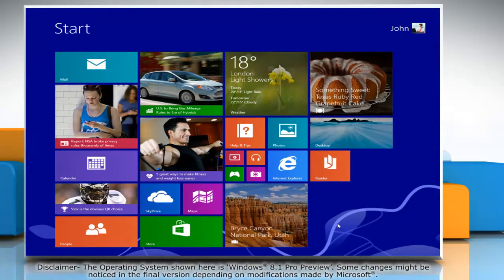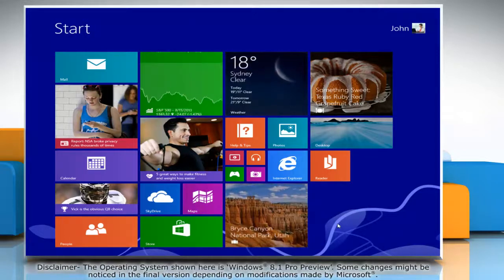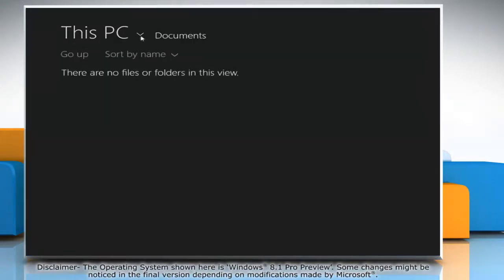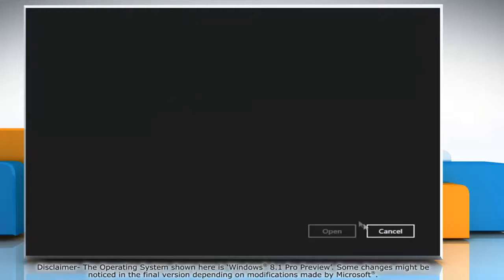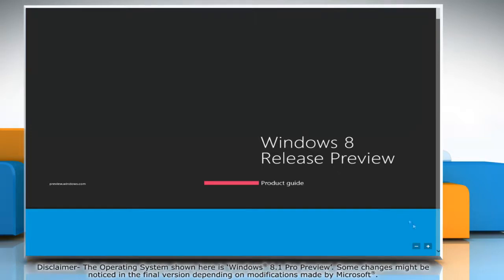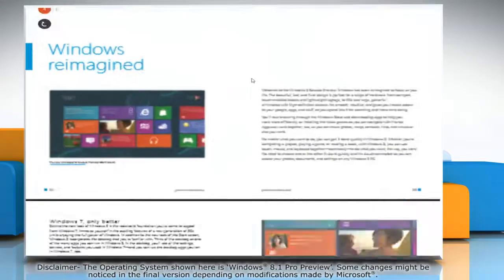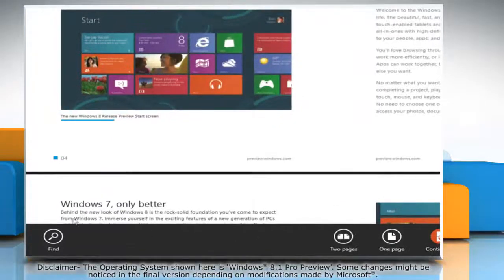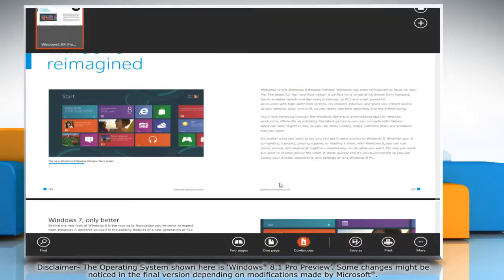Use Windows® Reader to view PDF files in Windows® 8.1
You can use Windows® Reader to view PDF files in Windows® 8.1 by following the steps shown in this video.